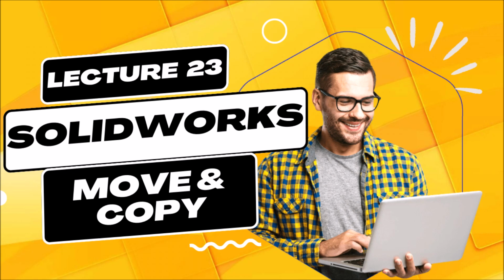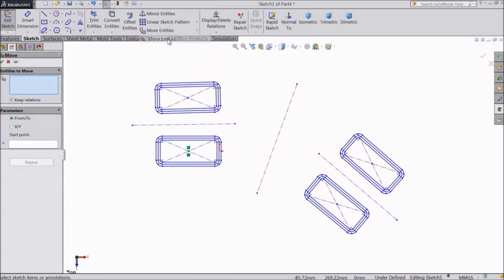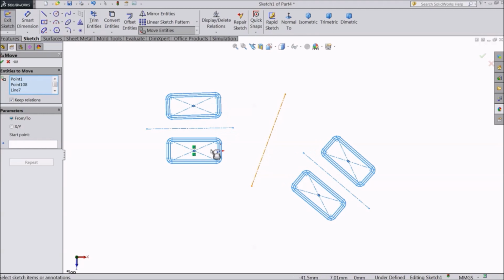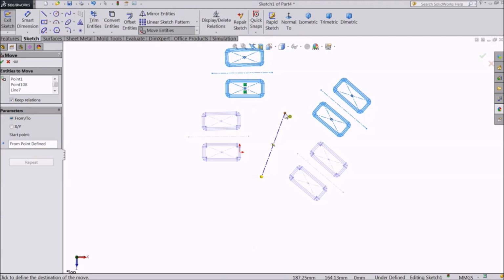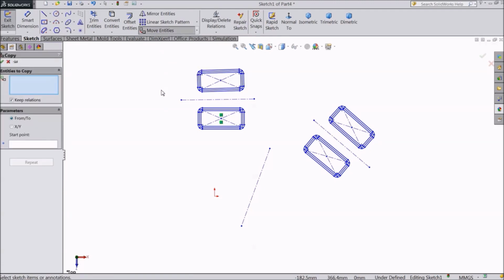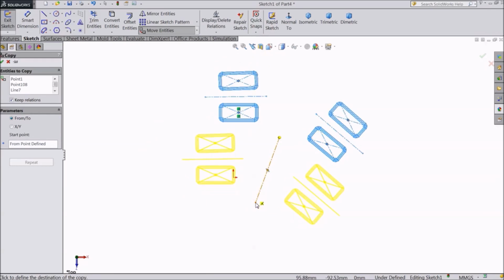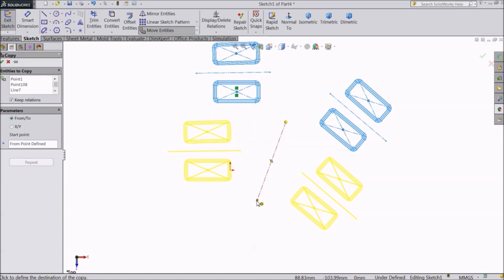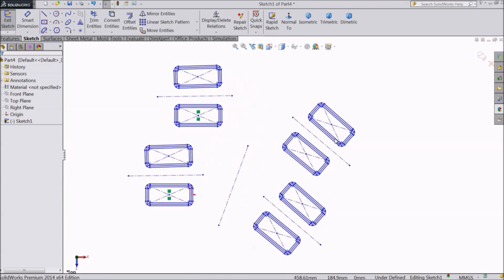Solidworks Basics- How to Move and Copy entities in Solidworks